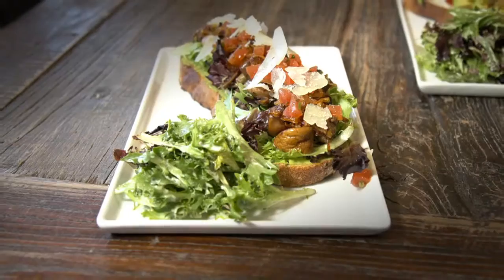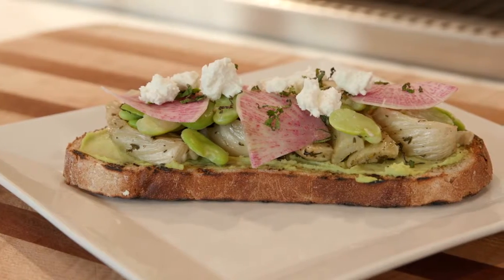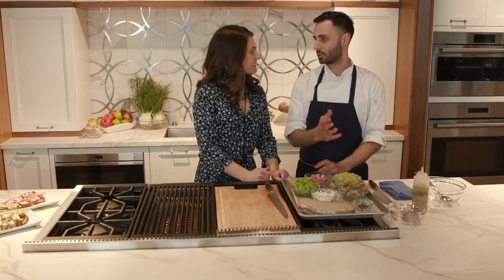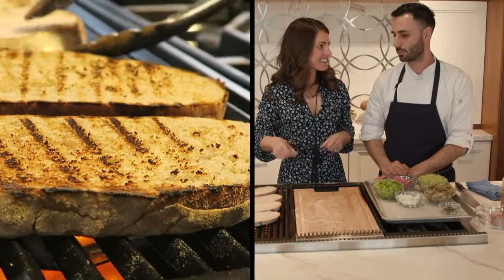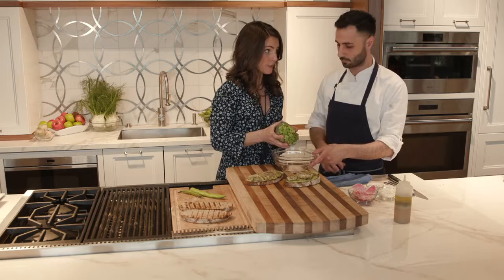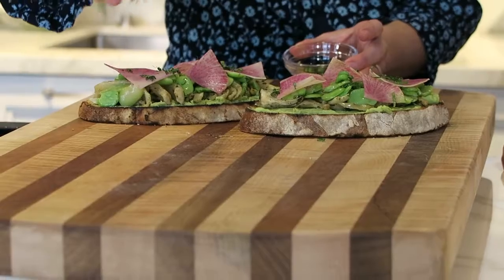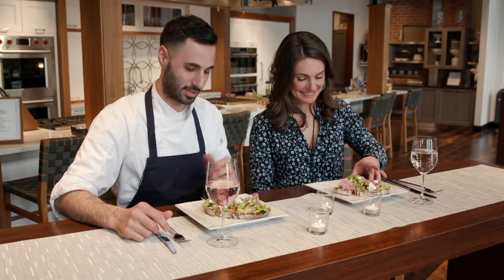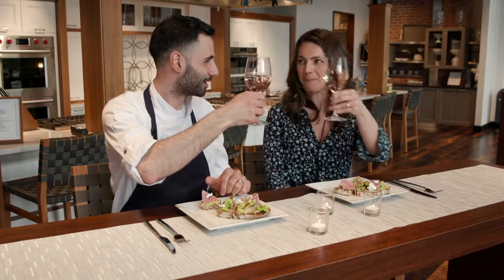Anna Rossi makes the ultimate Tartine with French Press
There is nothing better than a delicious sandwich and when it has French flair packed with flavor, that's even better... Anna is at 7 Tide with Chef Arthur Davtain from Needham's French Press who is showing us his secret to a "tasty tartine."
*Video courtesy of NBC10 Boston